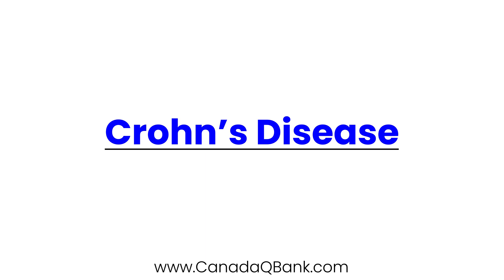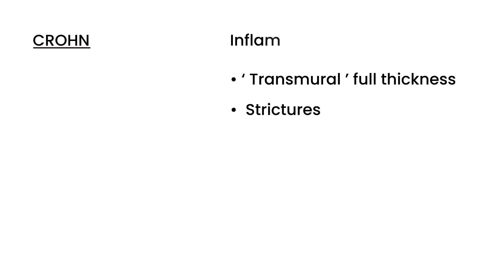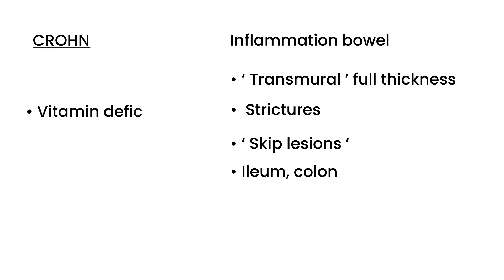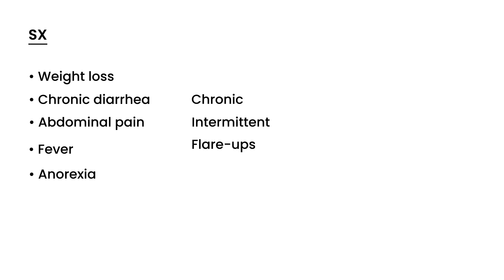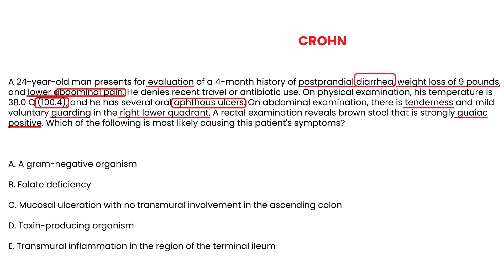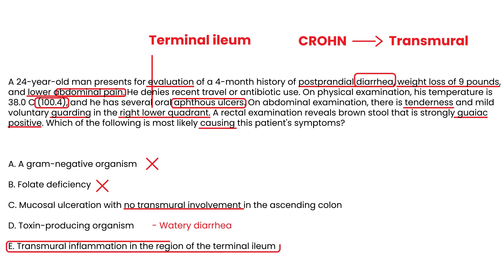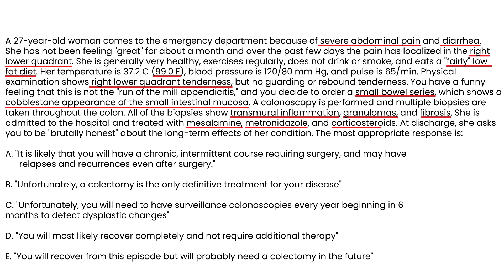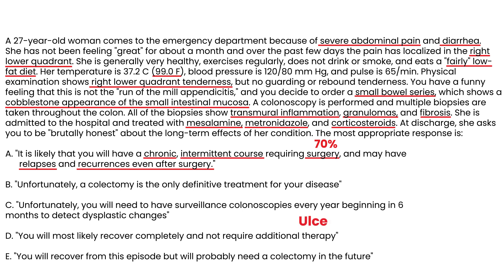Crohn’s Disease: Symptoms, Diagnosis & Treatment | Inflammatory Bowel Disease (IBD) Explained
Crohn’s Disease is a chronic inflammatory bowel disease (IBD) that can affect any part of the gastrointestinal tract—from mouth to anus—causing abdominal pain, diarrhea, and weight loss. But how do you differentiate it from Ulcerative Colitis, and what are the best management strategies?

In this high-yield gastroenterology video, we explain everything you need to know about Crohn’s Disease, including its pathophysiology, clinical features, diagnosis, and treatment—perfect for students preparing for USMLE, MCCQE, PLAB, or NCLEX exams.

What You’ll Learn in This Video:

What is Crohn’s Disease? – A chronic, relapsing inflammatory disorder affecting any part of the GI tract (especially terminal ileum & colon).
Pathophysiology:
Transmural inflammation
Skip lesions (“cobblestone” mucosa)
Non-caseating granulomas
Key Symptoms:
Chronic diarrhea (often non-bloody)
Crampy abdominal pain
Weight loss, fatigue, and malnutrition
Perianal disease (fissures, fistulas, abscesses)
Extra-intestinal Manifestations:
Arthritis, erythema nodosum, uveitis, primary sclerosing cholangitis (PSC).
Diagnosis:
Colonoscopy with biopsy (skip lesions, transmural inflammation)
Imaging – CT/MR enterography
Labs – ↑CRP, ESR, anemia, hypoalbuminemia
Treatment Overview:
Mild: Mesalamine (5-ASA), budesonide
Moderate–severe: Corticosteroids, immunomodulators (azathioprine, methotrexate)
Refractory: Biologics (anti-TNF agents – infliximab, adalimumab)
Surgery – For complications (strictures, fistulas, abscesses)
Complications:
Fistulas, strictures, malabsorption
Increased risk of colorectal cancer
Crohn’s vs Ulcerative Colitis:
Crohn’s – Skip lesions, transmural, any GI segment
UC – Continuous, mucosal, limited to colon

Perfect For:

Medical students, residents, and healthcare professionals preparing for USMLE, MCCQE, NCLEX, or PLAB exams.

UpToDate
"The use of 5-aminosalicylates (5-ASA) for Crohn disease is controversial, and we limit its use to patients with mild Crohn disease with limited ileocolonic involvement who prefer to avoid glucocorticoids"